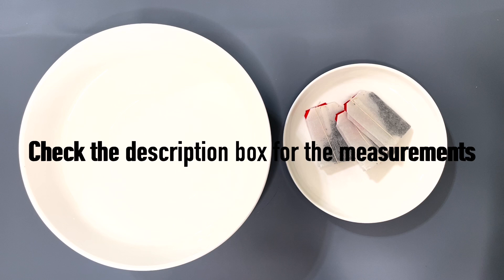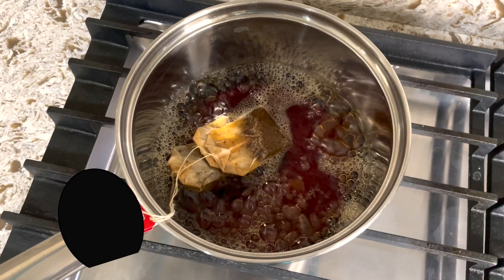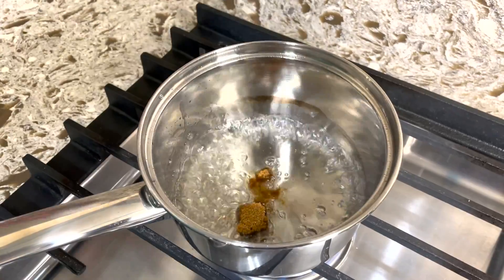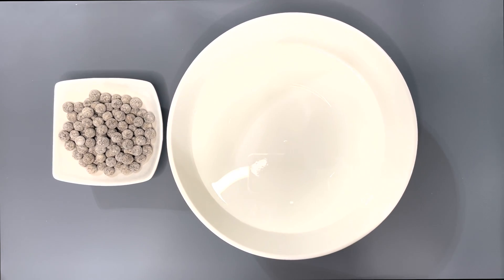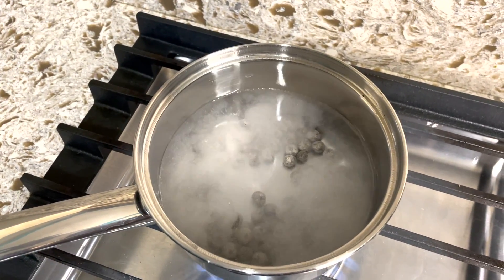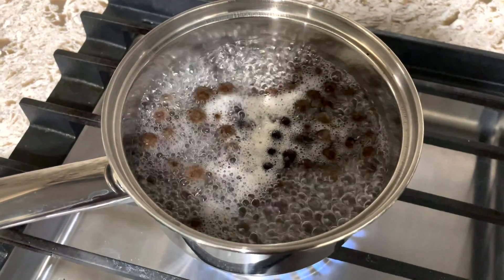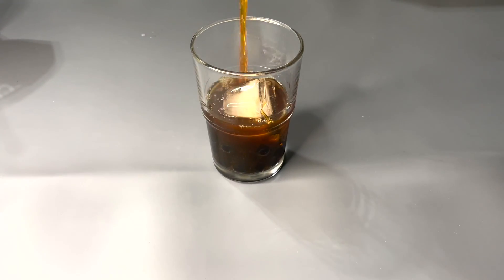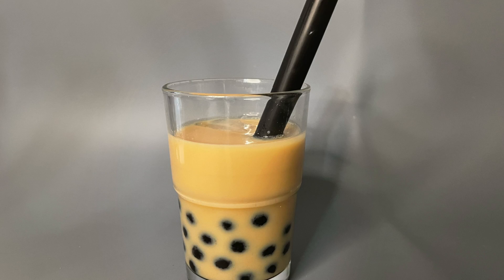Boba Tea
Hey guys its Abinaya and today I will be showing you how to make boba and for this you will need:
3 bags black tea
2 cups of water
1/4+1 tablespoon tapioca pearls
Milk
Ice

Simple Syrup:
1/4 cup water
1/4 cup white granulated sugar

Tapioca pearls:

Hey guys, It's Abinaya. In this channel, you will get to know things like baking/cooking, unboxing's, vlogs, and challenges.